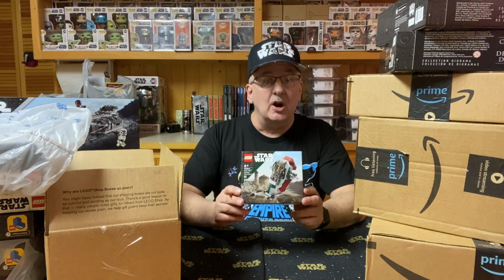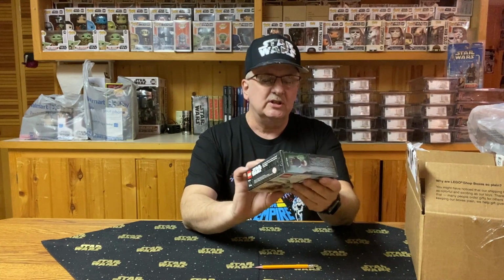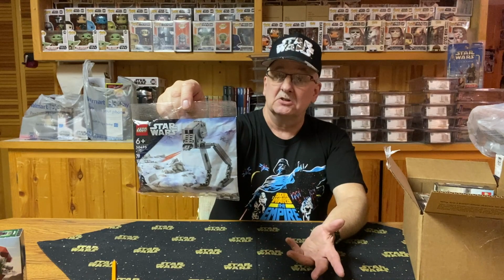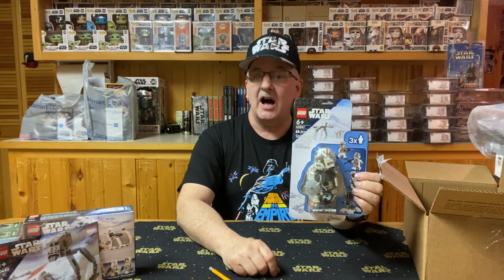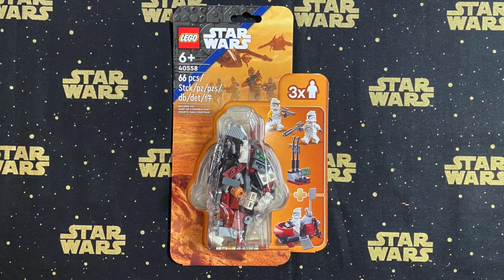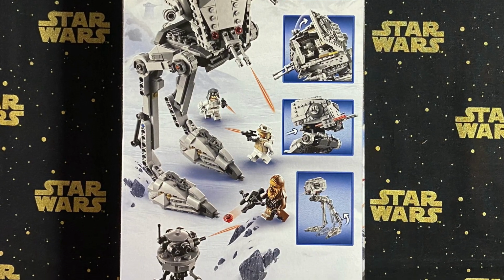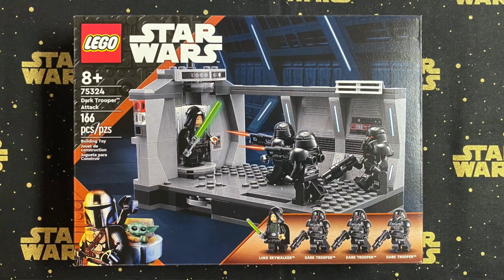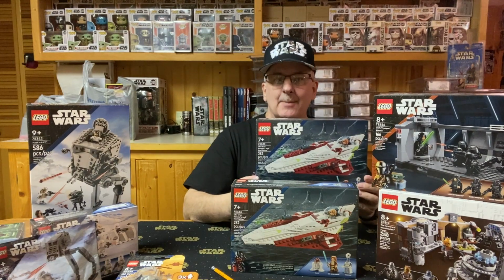E122 Fourth Quarter 2022 Lego Star Wars Purchases, Part 1 (the smaller sets)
I recently bought the new Lego Boba Fett Micro-fighter ship and it made me think that I have not featured my Lego Star Wars purchases from the last three months of 2022. It is time to take care of that. This episode features the sets that are fewer than 600 pieces. It also includes a couple sets I only found on the Lego online store. Do you have these sets of Hoth rebel soldiers, clone troopers, AT-ST walkers, a Jedi star fighter ship, or the dark trooper attack from The Mandalorian television show?

0:00 - Intro
1:46 - Boba Fett's Starship (Mini)
3:30 - AT-ST Walker (Mini)
5:20 - Minifig Packs
8:00 - Hoth AT-ST
9:45 - The Armorer's Mandalorian Forge
10:27 - Dark Trooper Attack
11:30 - Obi-Wan Kenobi's Jedi Star Fighter